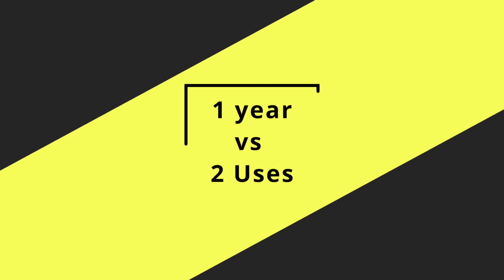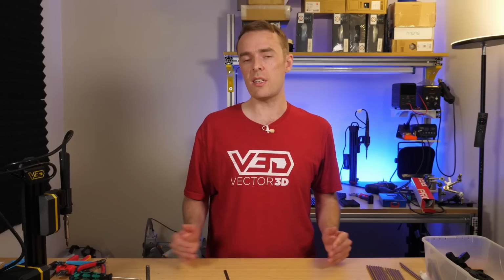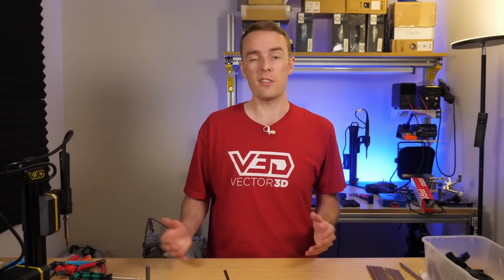Sorry, I messed up... This is how I fix it.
I made a number of mistakes and poor judgements in the release of Califlower Mk2. In this video I'm sharing the new pricing and lifetime access policy and also explain what I did wrong.